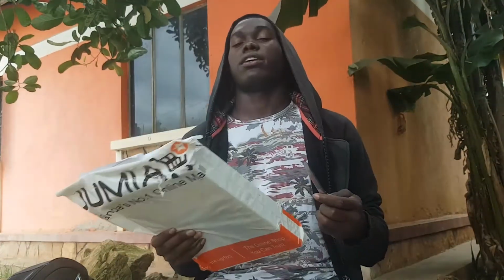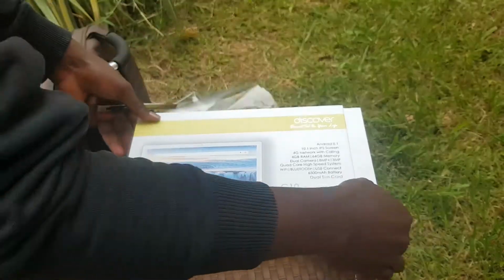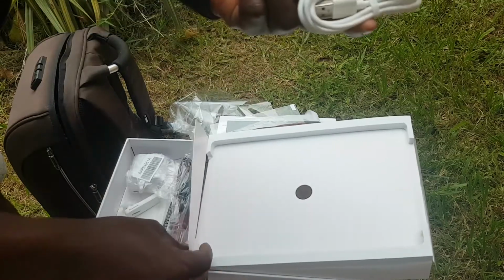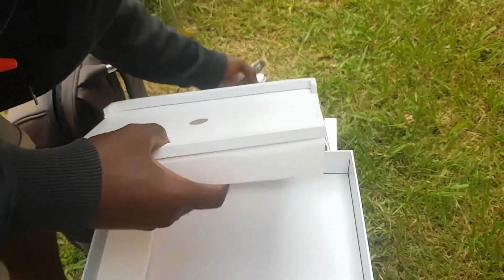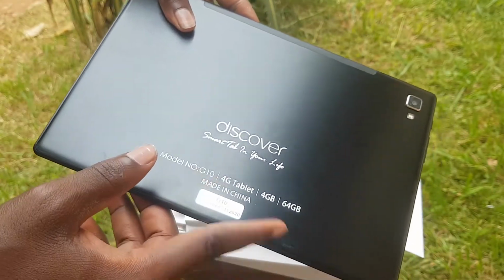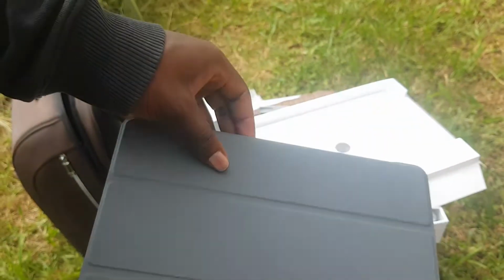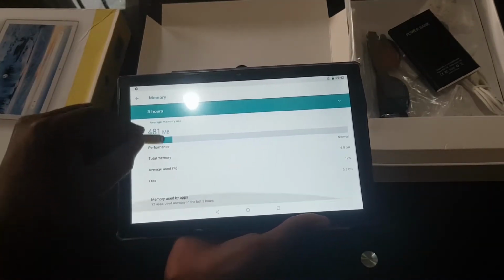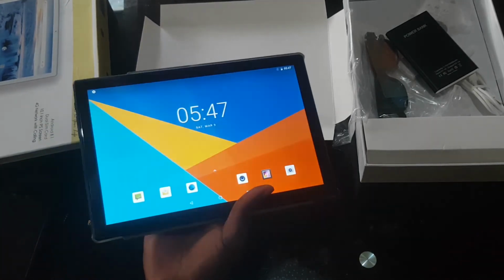Discover Tablet G10 with 3D glasses- unboxing and review 2021